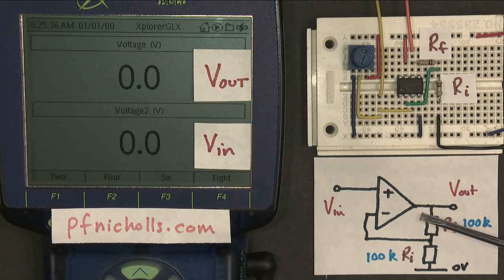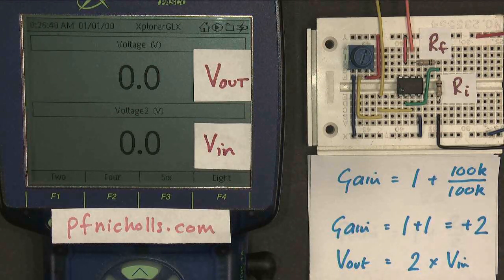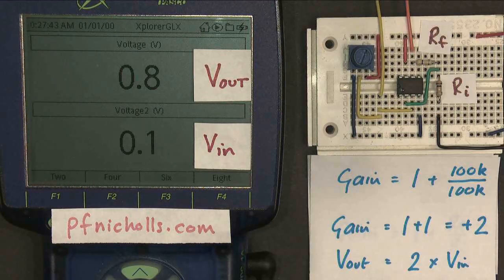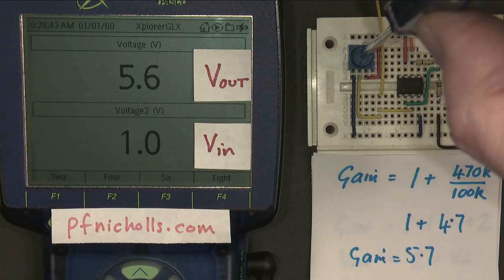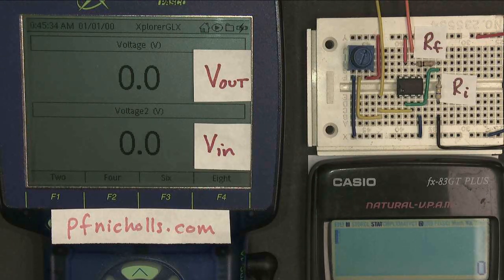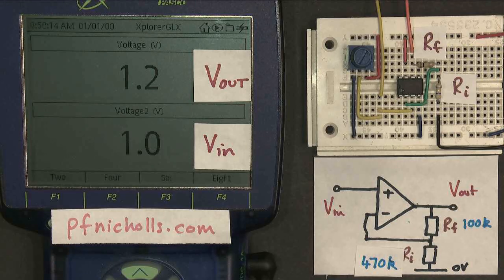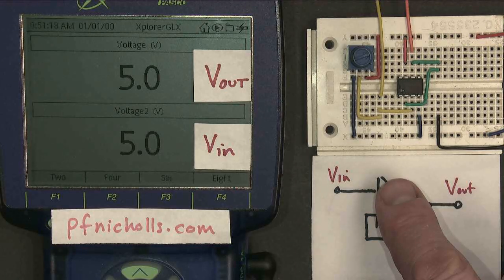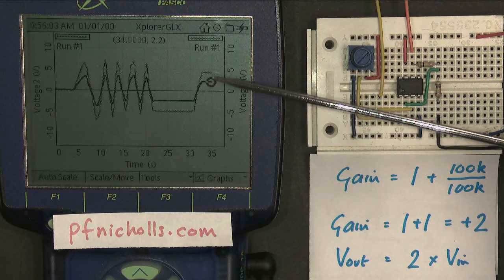Non-Inverting Amplifier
Understanding how the op-amp non-inverting amplifier works and how to use the amplifier gain equation.